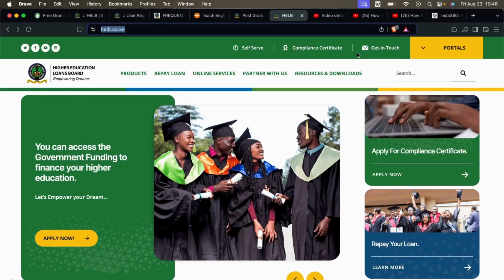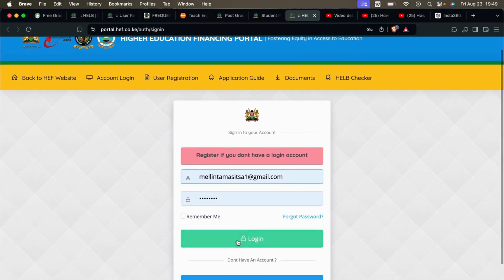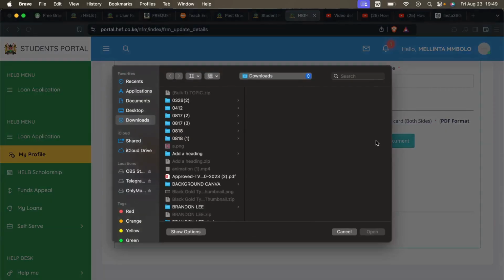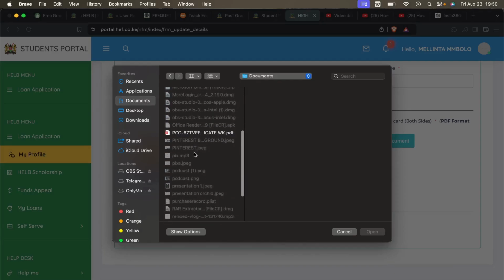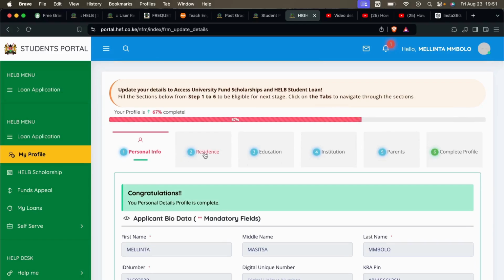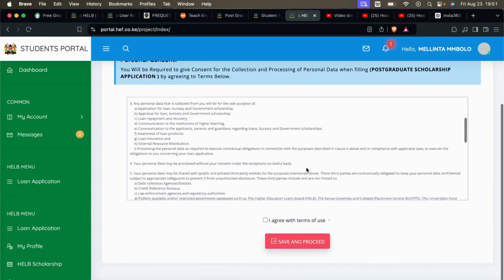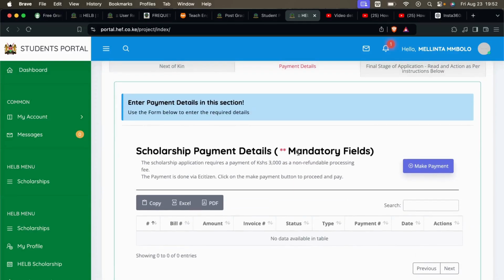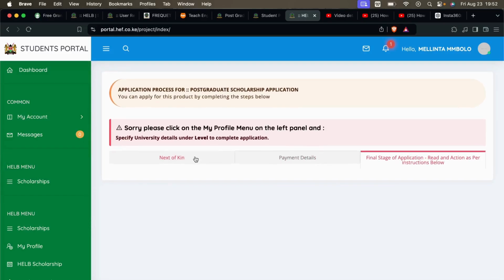How to Attach PDF Files on the HELB Platform: Step-by-Step Guide for Students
Hey there! In today's video, I'm going to walk you through the exact steps to effortlessly attach your PDF files on the HELB platform for your loan application in Kenya. 📄📚

I know how frustrating it can be for students to navigate through the document-uploading process, but don't worry - I've got your back! Join me as I break it down for you:

Finding the right section on the HELB portal
Ensuring your documents are perfectly formatted
Following a clear, step-by-step guide to successfully attaching your PDF files
Stick around till the end for some invaluable tips to guarantee a seamless application process.